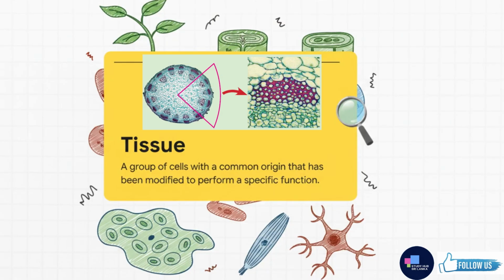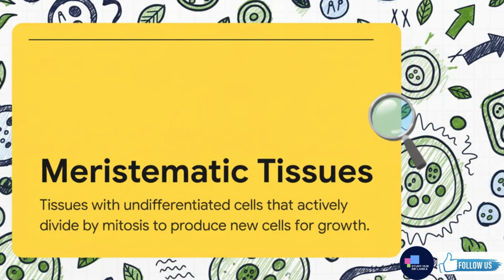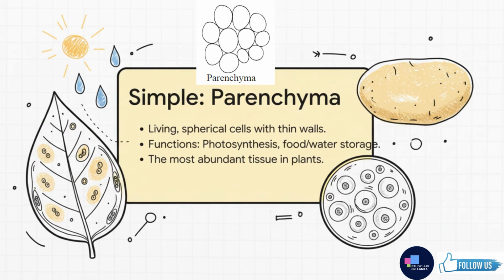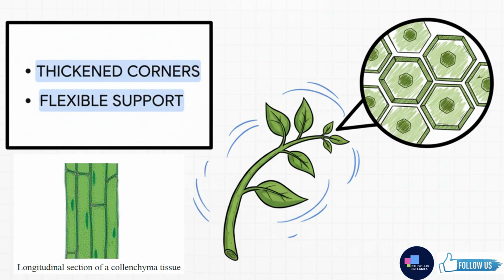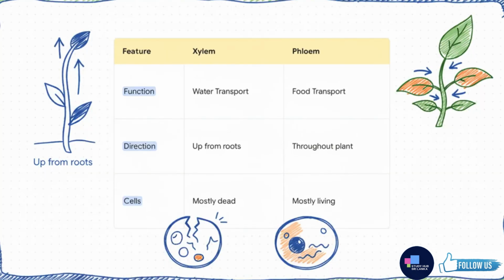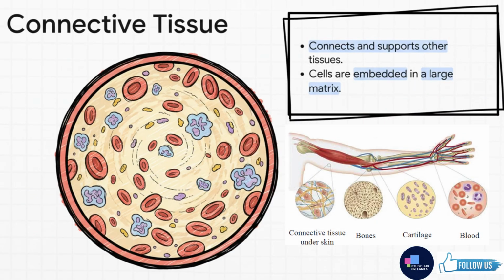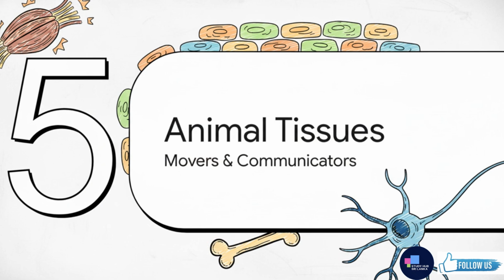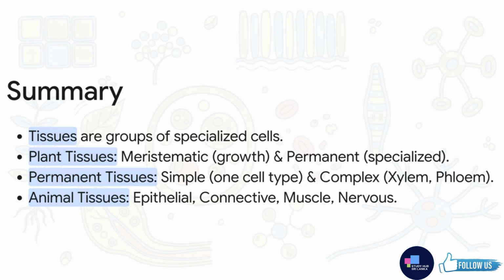Living Tissues - Grade 11 | GCE OL Science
📘 Living Tissues – Grade 11 Science Study Brief

This short video provides a simple and complete summary of the Living Tissues lesson in Science for GCE Ordinary Level students.

It has been specially designed as a quick revision lesson to enhance your subject knowledge and help you prepare effectively for the upcoming examination.